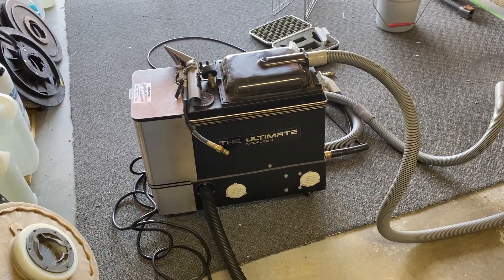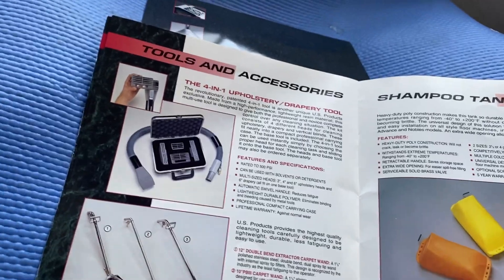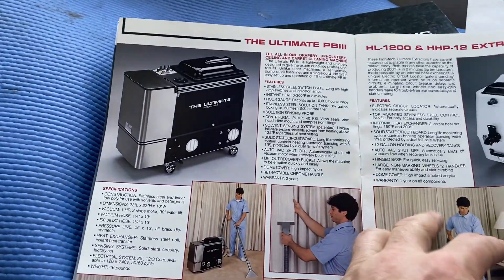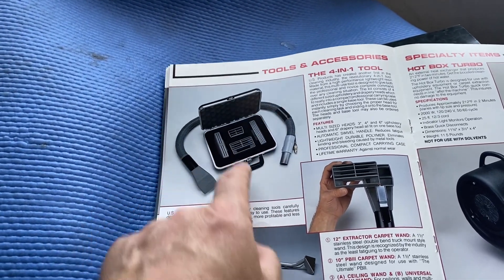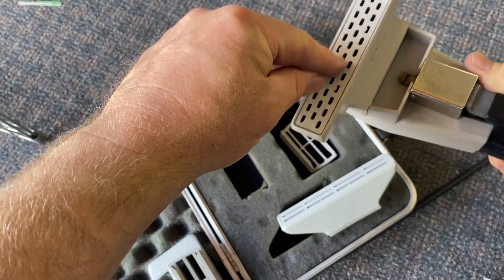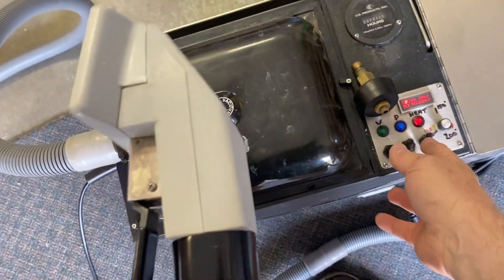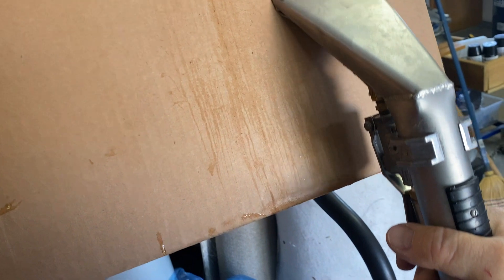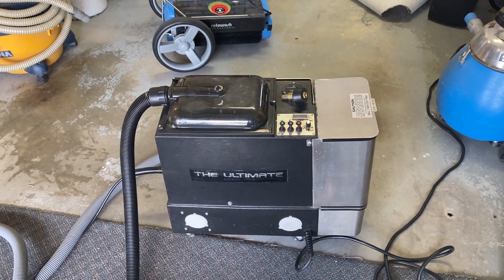Oxy-Dry overview of the US Products PB3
Although I have shown this before I thought some new viewers might like to see this interesting upholstery cleaning machine. This unique machine runs on one cord,  is able to clean with water or solvent and has an internal heater adjustable up to 200 degrees. With its multi head cleaning tool it is able to clean drapes on site making it a very versatile machine.